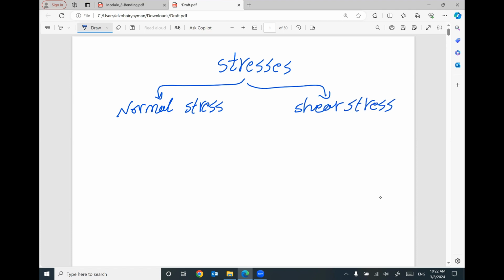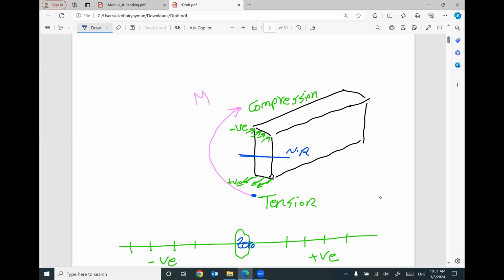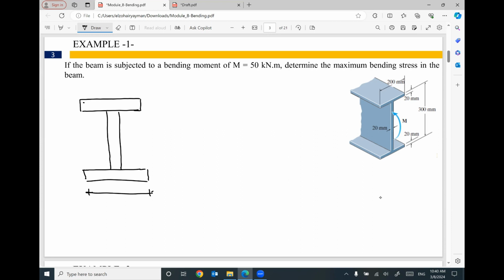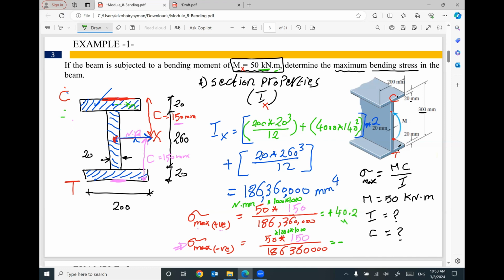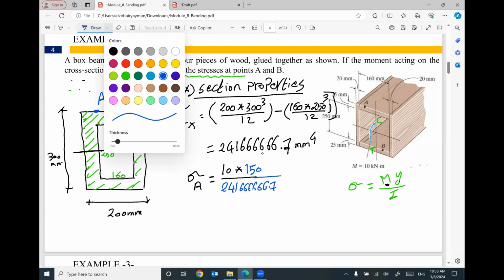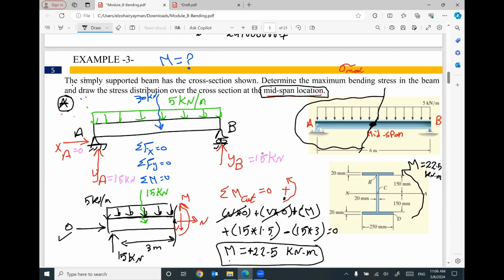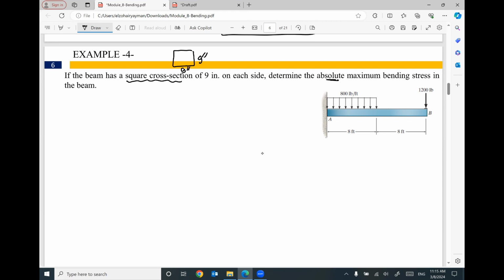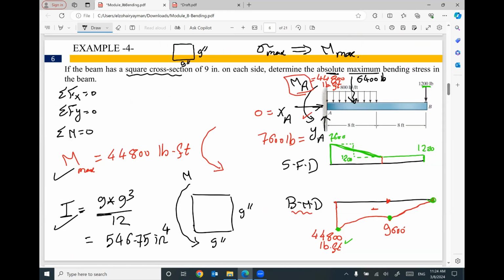Bending stress - part 1/3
Calculation of the bending stresses in a cross-section and how to draw the normal stress distribution.